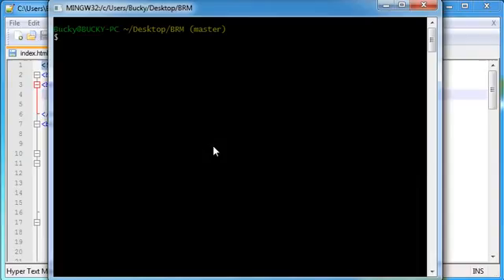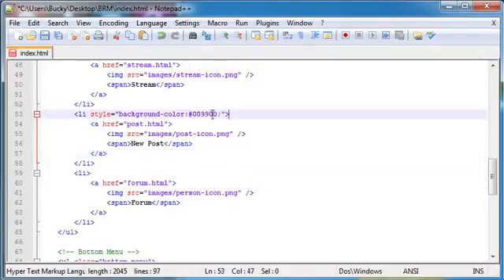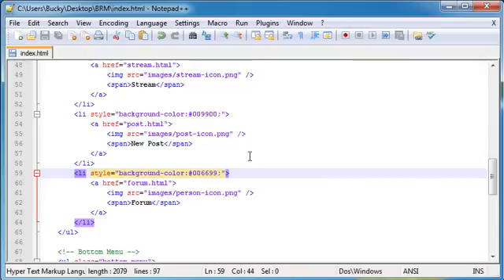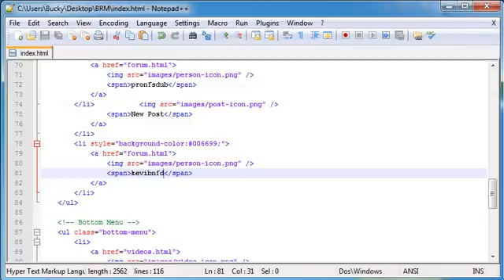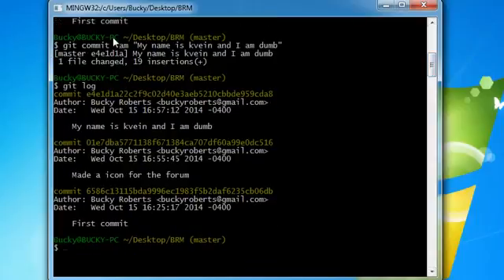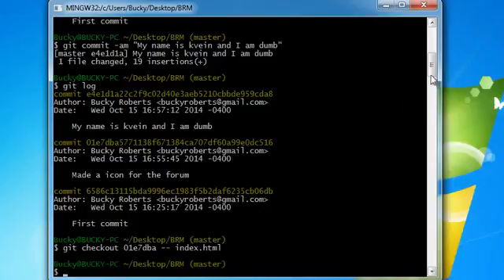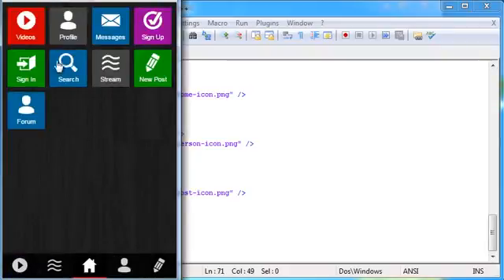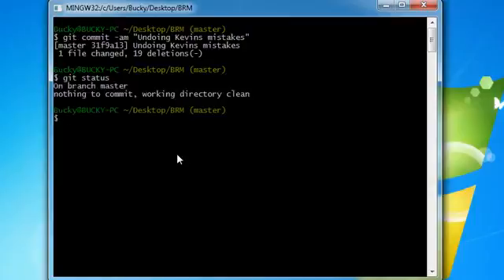16 Git Tutorial 16 Getting Old Versions from the Repository